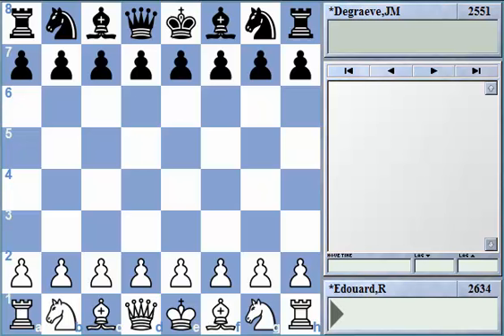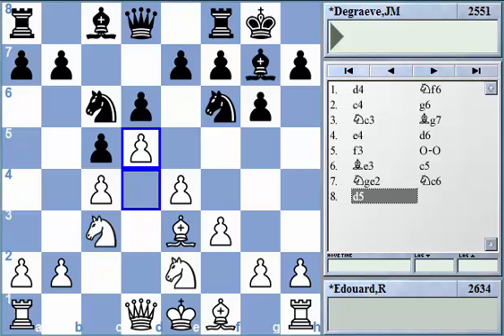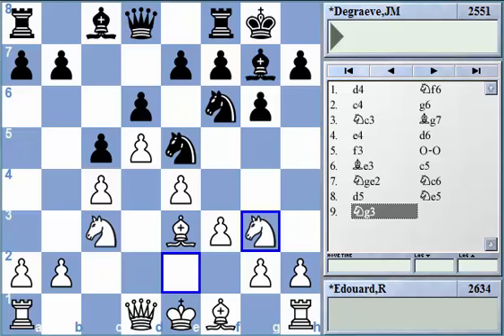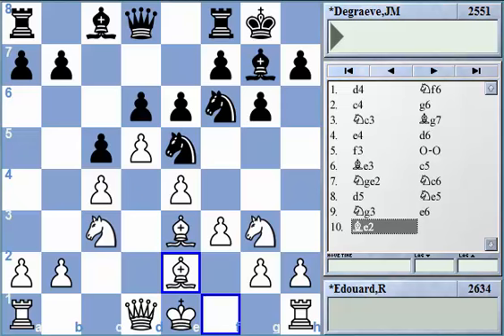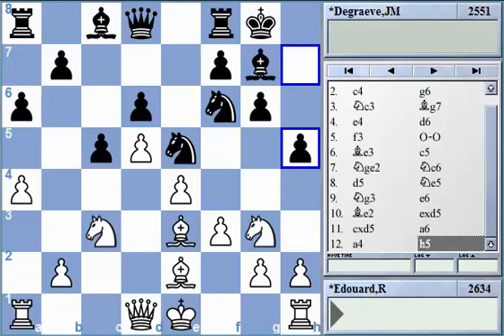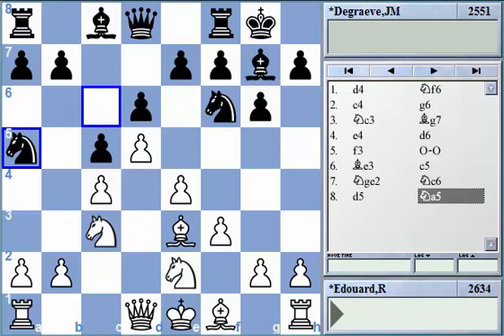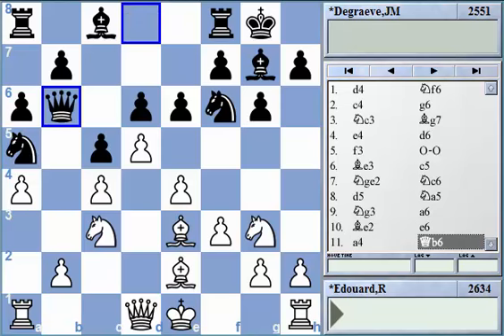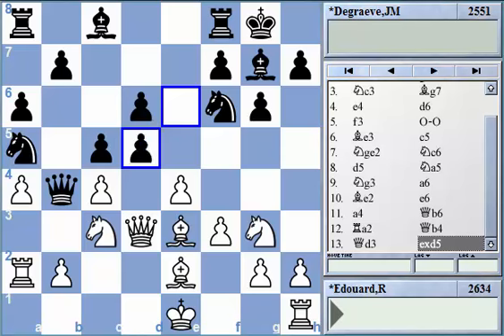GM Joel Benjamin's Game Of the Week for Chessclub.com - 2015-08-28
This week we have another topsy-turvy game, this time from the French Championship. Grandmasters Romain Edouard and Jean-Marc Degraeve contested a sharp King's Indian/Benoni hybrid where counting pawns and exchanges were just part of the equation. A critical miscalculation in the tactics ended up deciding the result.